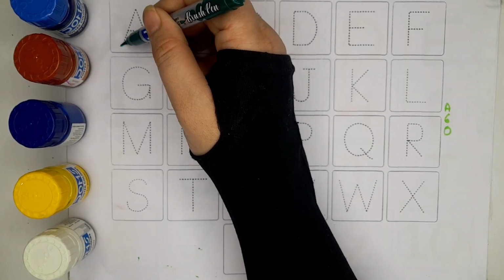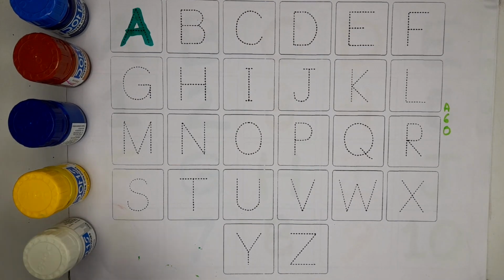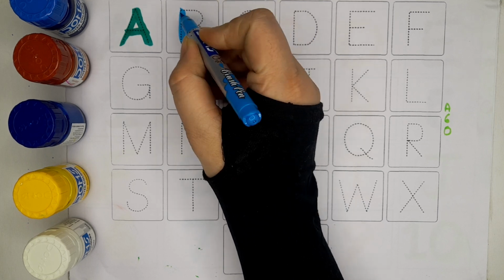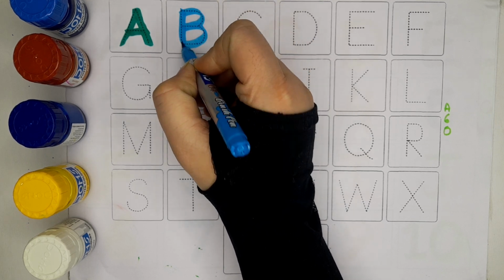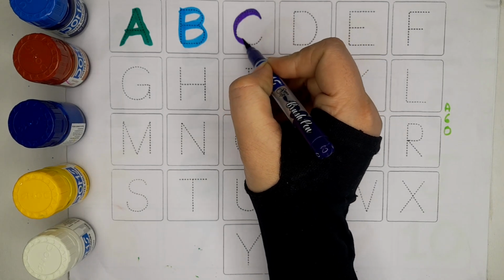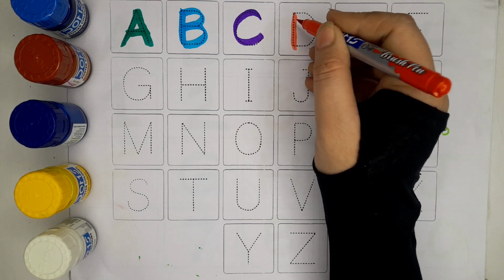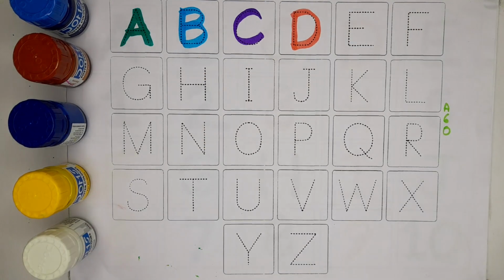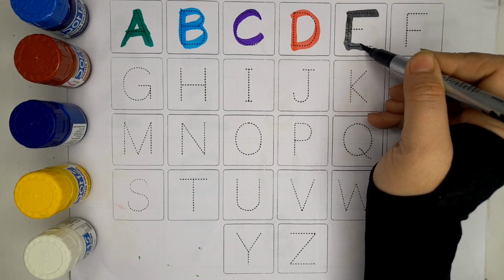123 Number counting, 1234 Number Names,1 to 20 Number, colors 123 learning for kids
123 Number counting, 1234 Number Names,1 to 20 Number, colors 123 learning for kids @learnwithpahadi

Your query
Numbers 123
123 numbers name
123 numbers drawing
Nunbers song 1-50
Learn numbers
Counting numbers kidergarten
Learn colors
123 counting
1234 song
12345
Numbers songs
123456 rhymes
12345 kids song
12345 counting for kids
1234 counting songs
11234 song
Abc 123
123 456
1 to 50 counting
1 to 20 counting
100 number song
123 counting

kids videos
kids stories
abcd song
abcd rhymes
abc song
alphabet song
alphabet lore
cartoon for kids
funny cartoon
nursery rhymes
toddler learning video
looney tunes
ariana grande
nicki minaj
taylor swift
mahindra thar
thar 5 door
baby songs
kids songs
nursery rhymes for babies
children songs
abc songs for children
ABCDEFGHIJKLMOPQ
ABC song phonics
Abcdefghijklmnopqrstuvwxyz
A for apple B for bara apple
Abc song
123 song
Abc song phonics
Nursery numbers
Abcd
ABC song
Abc
ABC song
Abc
ABC cartoon
Colours
Colours name
Alphabets for kids learning
1234 counting
C for cartoon
D for duck
Nursery words learning
Abcd rhymes
Nursery homework
Nursery class work
Abc song +colours of the rainbow
Nursery

kids cartoonlearn colorscartoons for kidsLearnwithpahadia for applecelebritiesdrawing tutorialeasy drawingcolors songpencil drawing